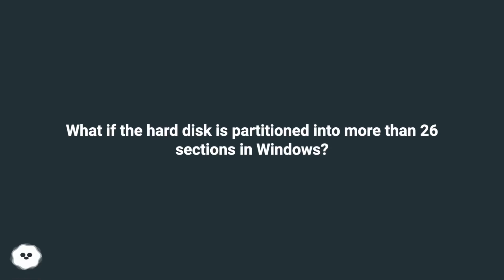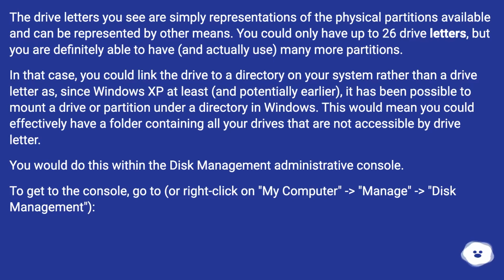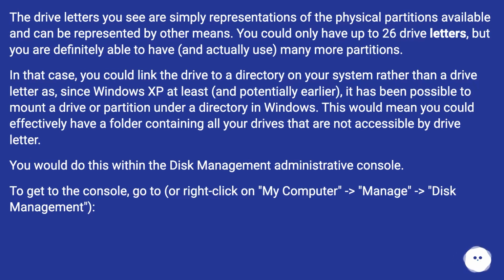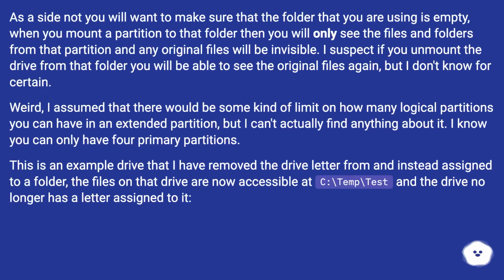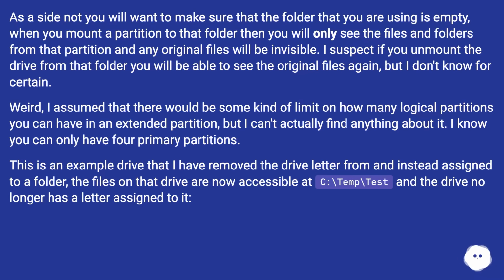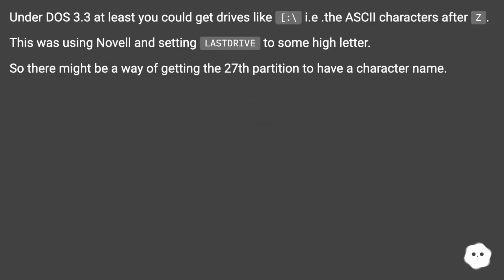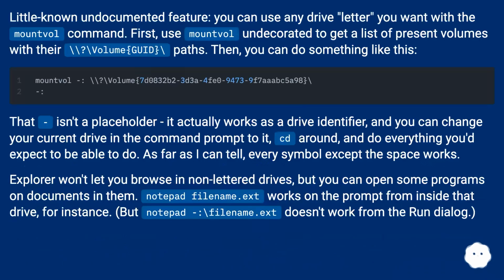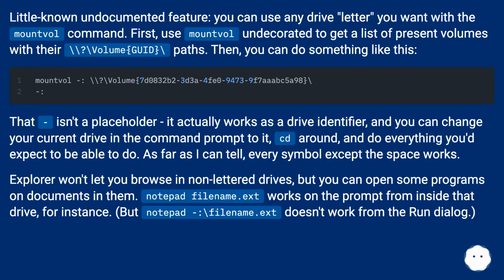What if the hard disk is partitioned into more than 26 sections in Windows?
Chapters
00:00 What If The Hard Disk Is Partitioned Into More Than 26 Sections In Windows?
00:18 Accepted Answer Score 51
01:54 Answer 2 Score 14
02:14 Answer 3 Score 3
03:03 Thank you